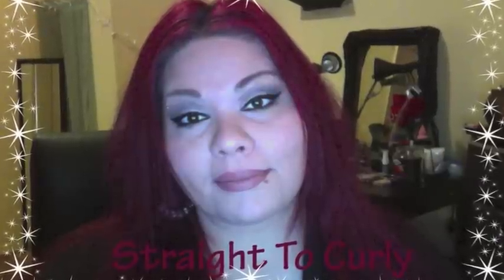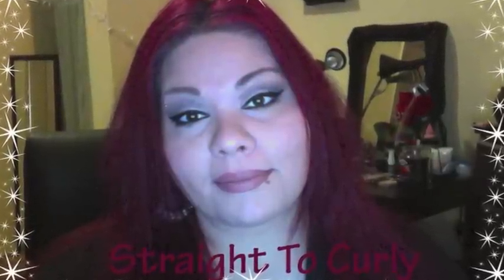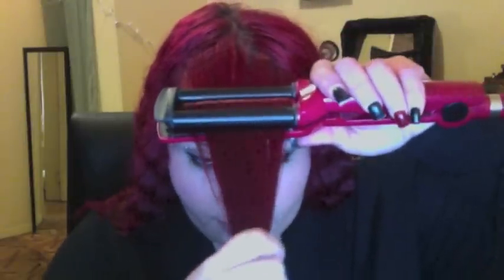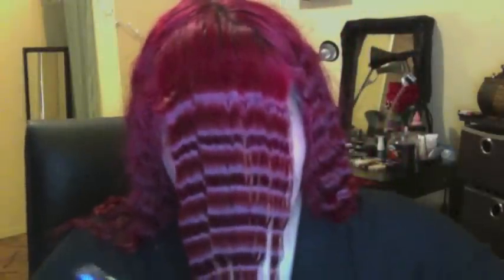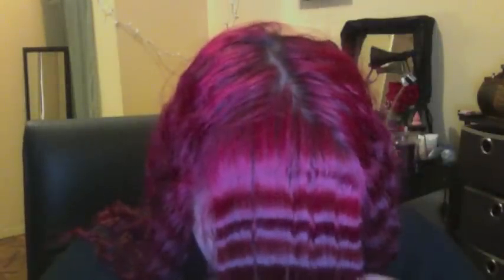How To : "Straight To Curly" Using The ConAir Infiniti Waver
PLEASE OPEN MY LOVES ! LOTS OF INFO !
LOVE YOU GUYS .